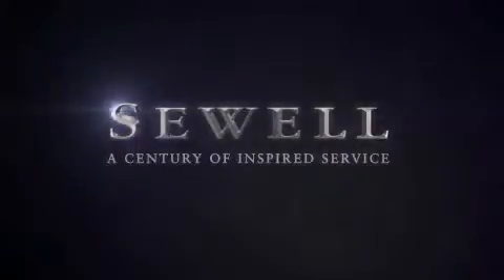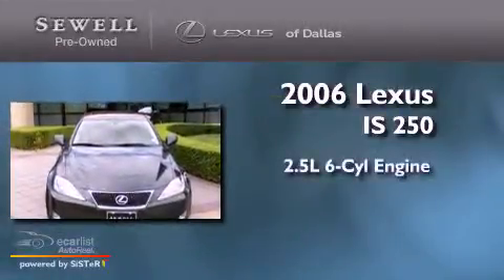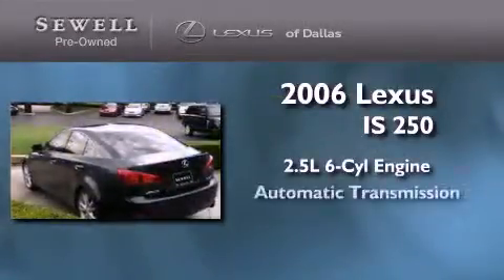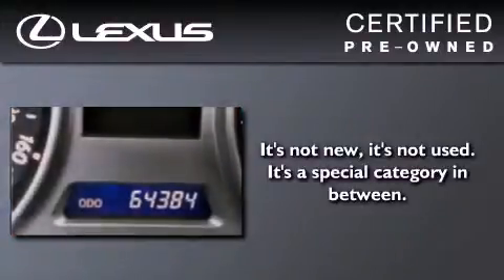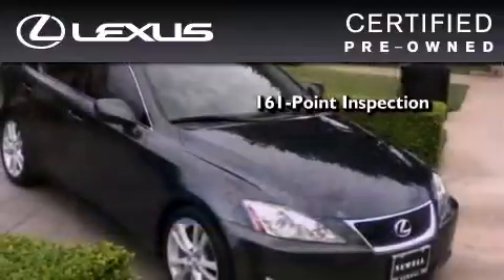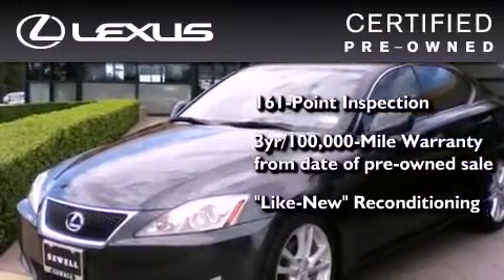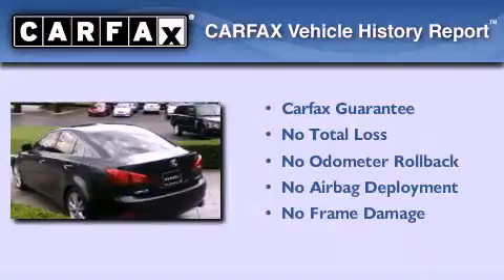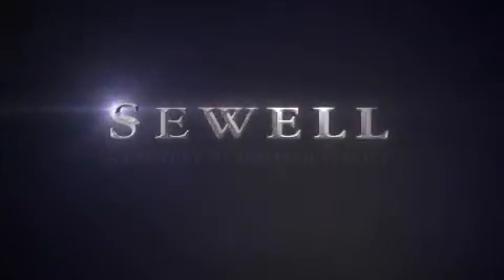2006 Lexus IS 250 Certified Dallas TX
Year : 2006

 Make : Lexus

 Model : IS 250

 Engine : 2.5L DOHC 24-valve direct injection V6 engine

 Trans . : Automatic

 Exterior : Gray

 Miles : 64,384

 Interior : Black

 6211 Lemmon Ave

 Mission

 Values